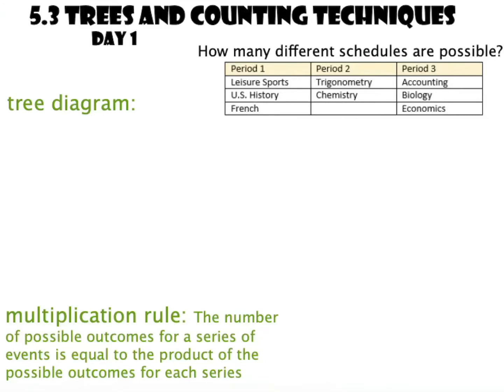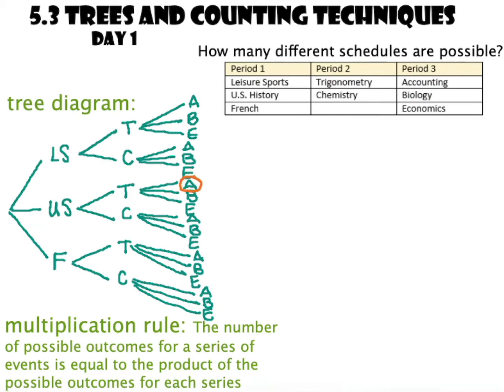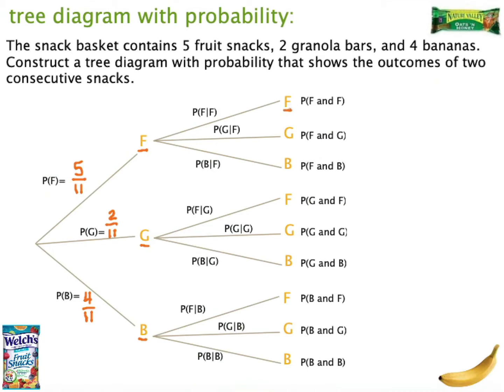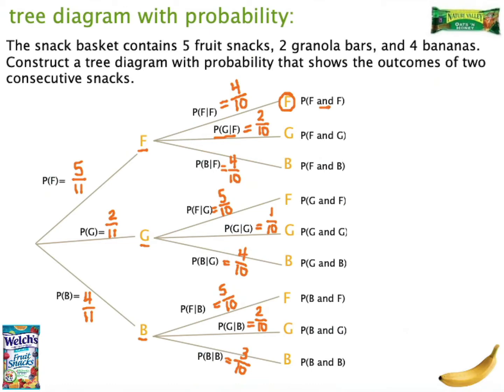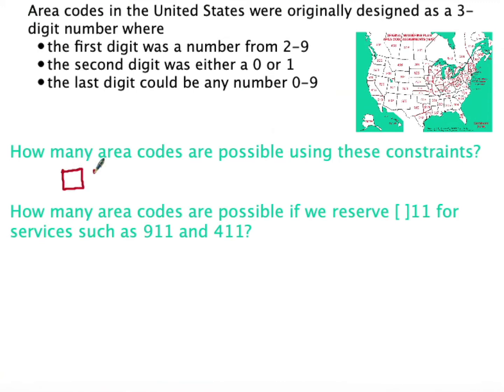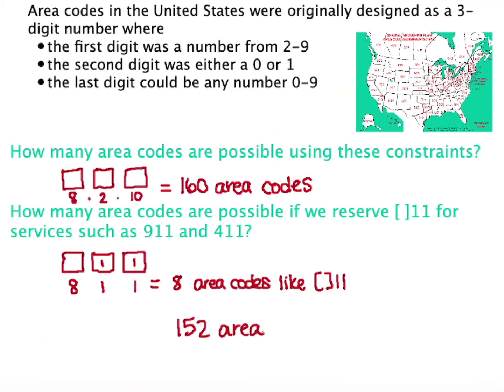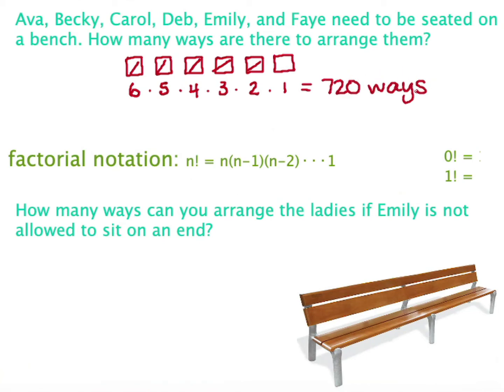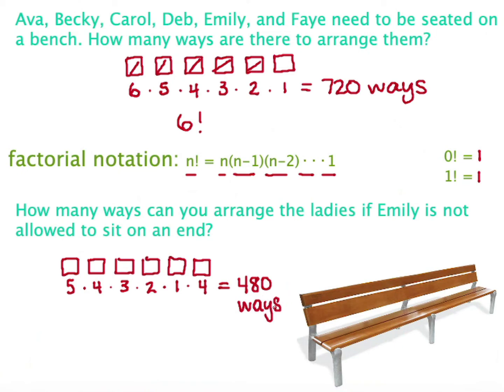5.3 Trees and Counting Techniques Day 1